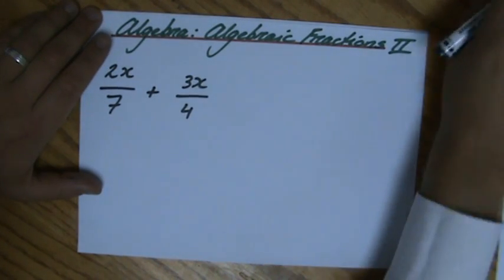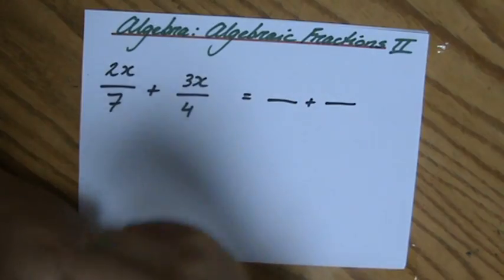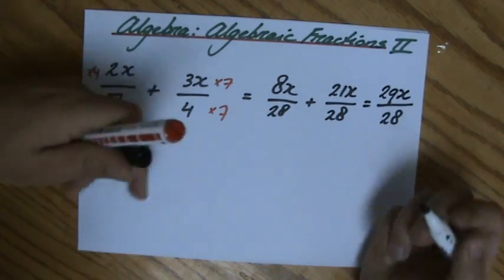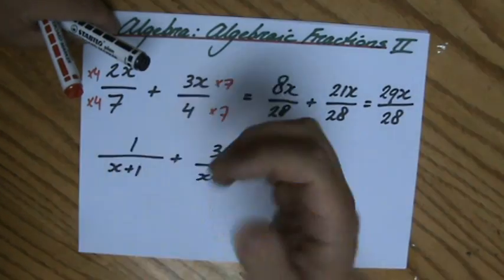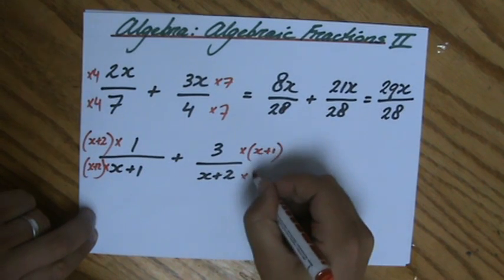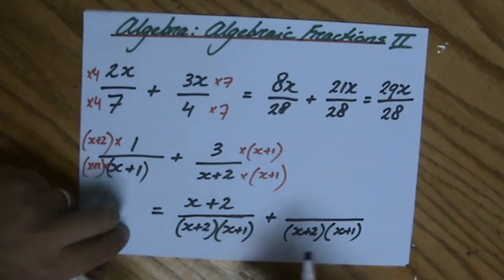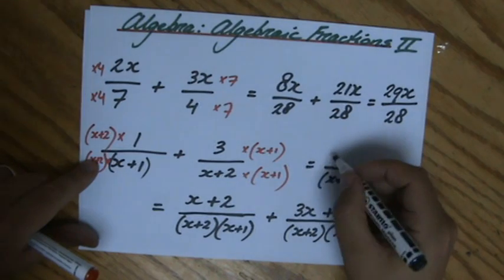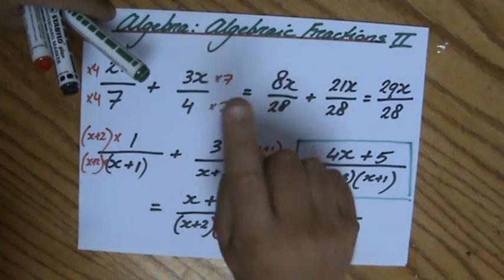What are Algebraic Fractions 2 - Algebra Help - ExplainingMaths.com IGCSE GCSE Maths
Learn how to Combine and Simplify Algebraic Fractions.  We will look at ways to make sure the denominator becomes the same and will look at common mistakes made by other students.  After looking at this video you will be able work with confidence on Algebraic Fractions on your next Maths Exam! Check for more maths help and FREE resource, activities and worksheets. This maths video will explain this IGCSE and GCSE mathematical topic to you by providing example questions.  You can use these maths activities for your math revision to do better on your IGCSE GCSE exam paper.